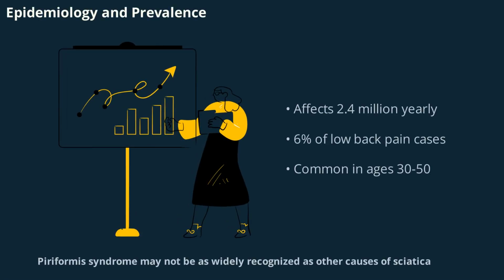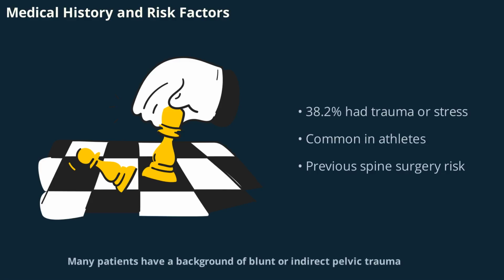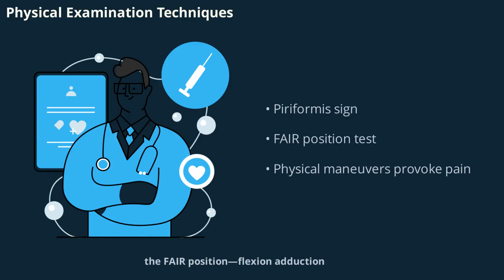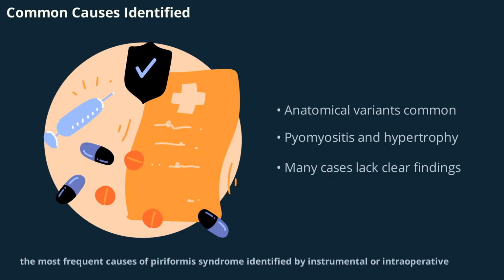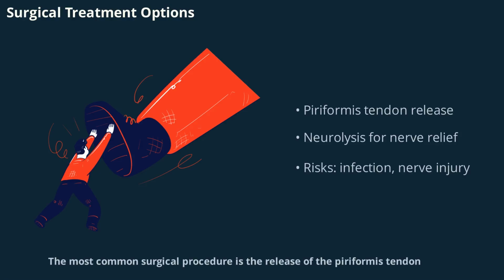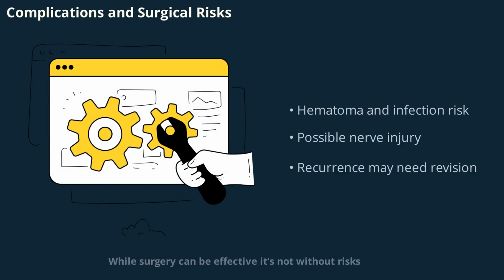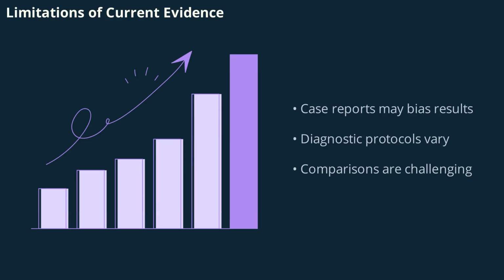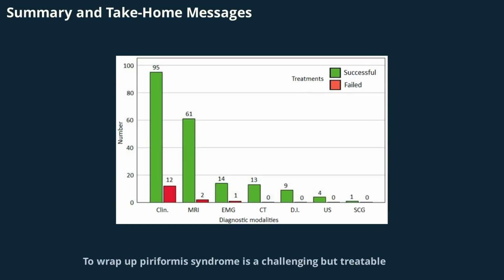PIRIFORMIS SYNDROME ANOTHER LOOK